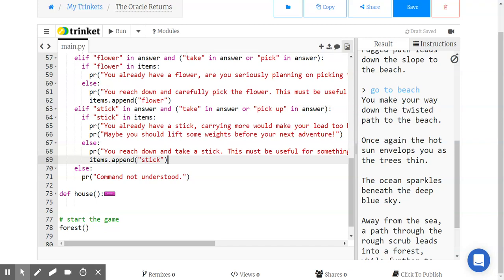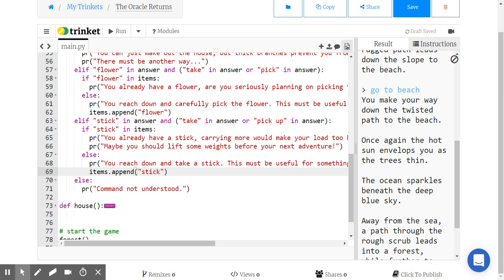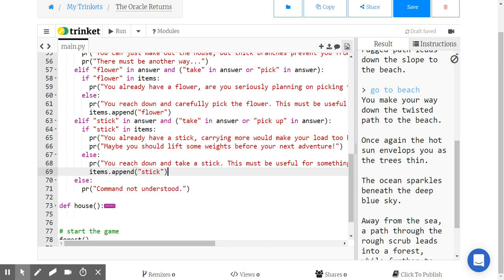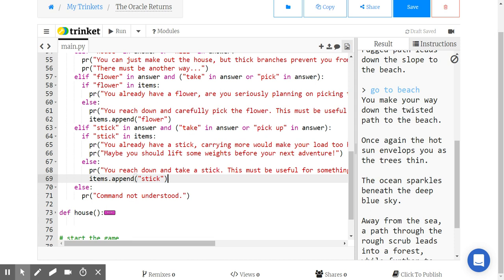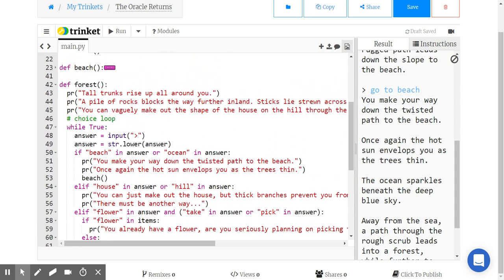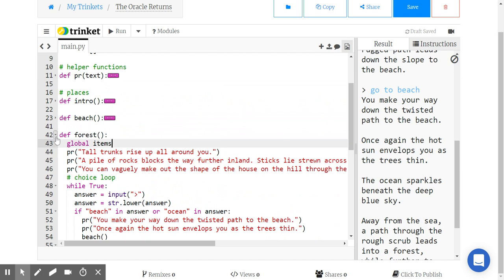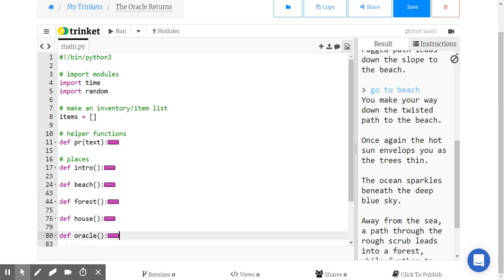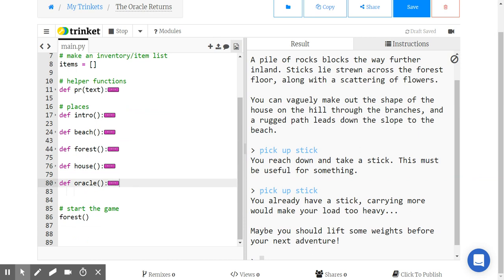Text Adventure 6 - Adding items to your inventory